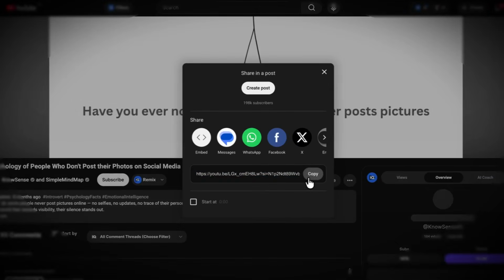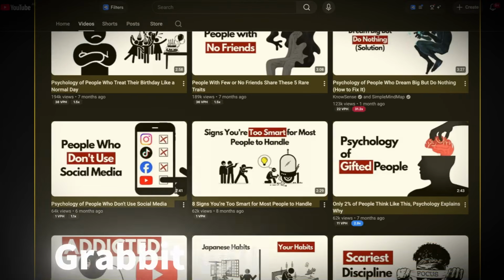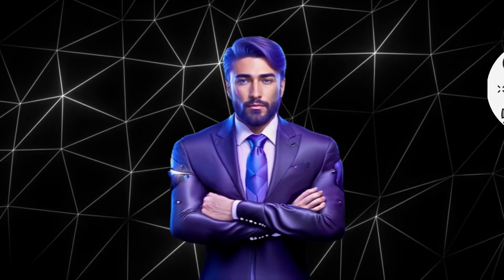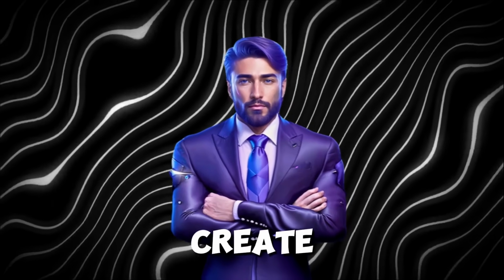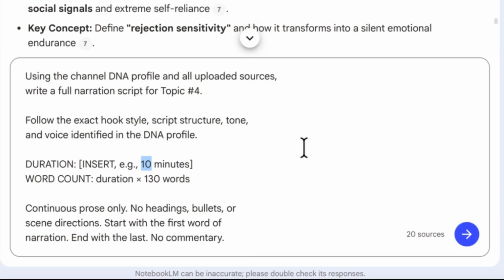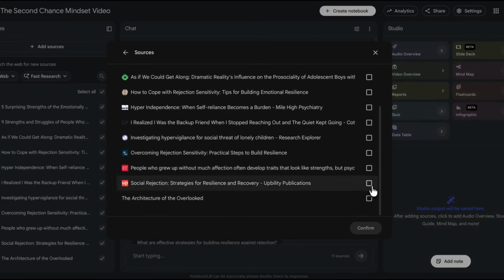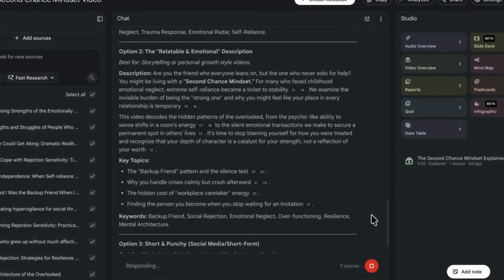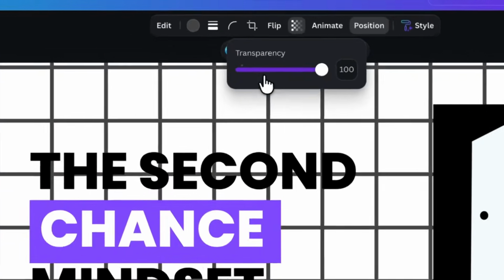Stop editing! How to build a Faceless channel with Google's Secret AI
Learn how to automate a faceless YouTube channel using NotebookLM, Google AI, Grabbit, and Canva.

Most people build faceless YouTube videos one at a time. This workflow starts with a proven channel, identifies the formula behind its success, and turns that research into original video ideas, scripts, voiceovers, visuals, titles, descriptions, thumbnails, and complete faceless videos.

This complete NotebookLM YouTube automation tutorial shows you how to reverse-engineer a successful channel, collect multiple YouTube sources, analyze its niche and content strategy, generate original video ideas, write complete scripts, create AI voiceovers and visuals, produce Video Overviews, and optimize titles, descriptions, and thumbnails.

You’ll learn:

- How to find a proven faceless YouTube niche
- How to copy 10–15 YouTube URLs at once
- How to analyze successful channels with NotebookLM
- How to generate original channel names and video ideas
- How to produce complete YouTube scripts
- How to create faceless videos automatically
- How to package each video for clicks and discovery

This method is for studying repeatable patterns—not copying another creator’s scripts, visuals, branding, or identity. Always add original research, commentary, storytelling, and creative decisions.

Learn how to automate youtube videos using a free google ai tool. Generate scripts, voiceovers, and visuals to clone a monetized youtube channel in minutes.

Most creators struggle with consistent output, but this workflow streamlines the entire process. Whether you need scripts, thumbnails, or video structures, you can now produce high-quality content automatically. This guide is designed for anyone looking to scale their production without manual editing.

By leveraging these specific google ai tools, you can build a sustainable video creation workflow that saves hours of work. I will demonstrate how to set up the system so you can start generating your own videos immediately. This method focuses on efficiency and consistency for any niche.